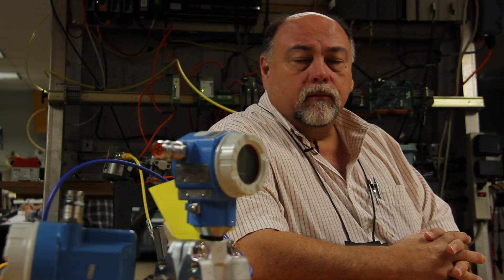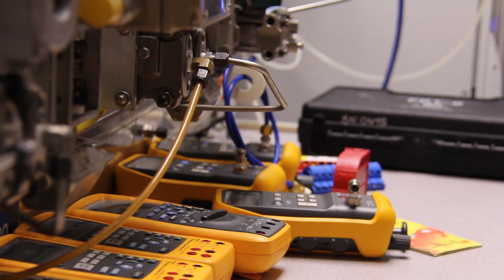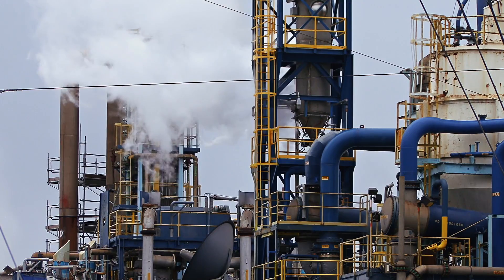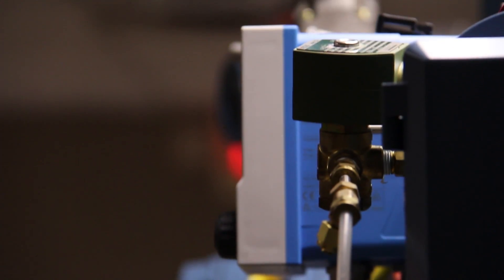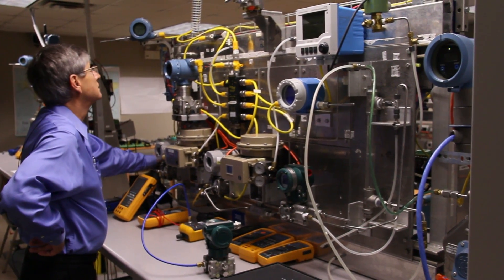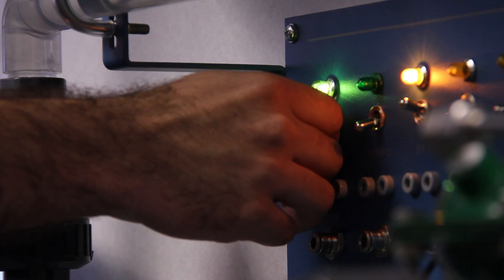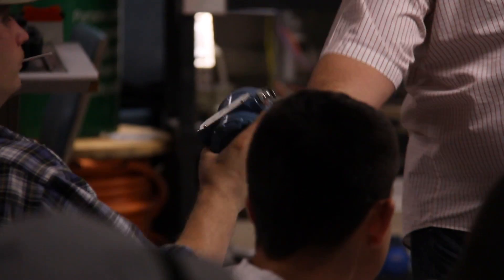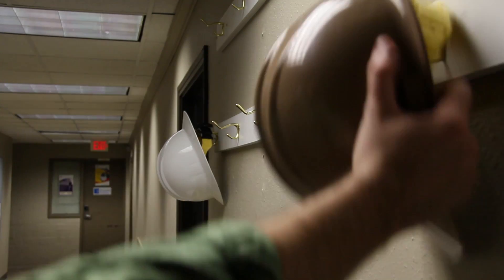Lee College: Fieldbus Center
To learn more about the Fieldbus Center at Lee College, please